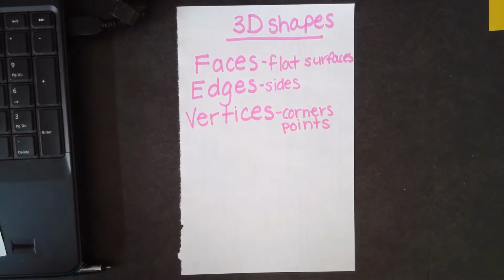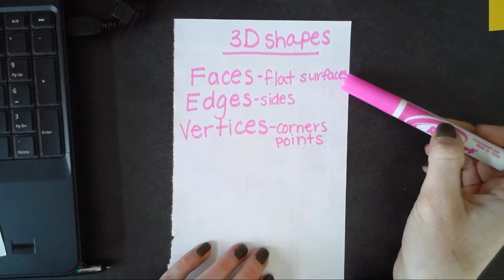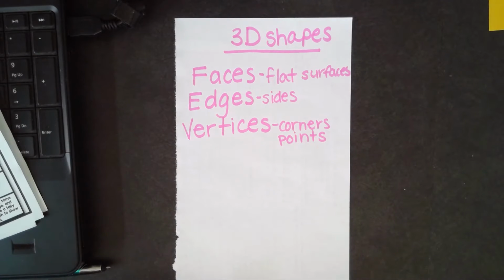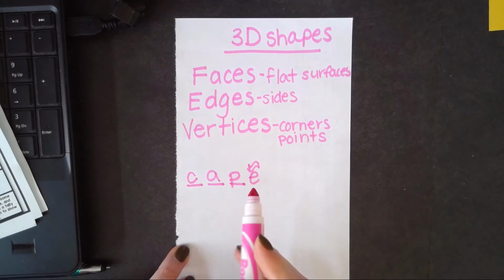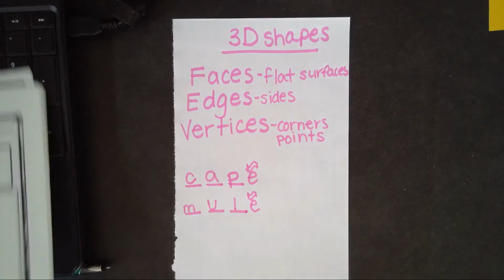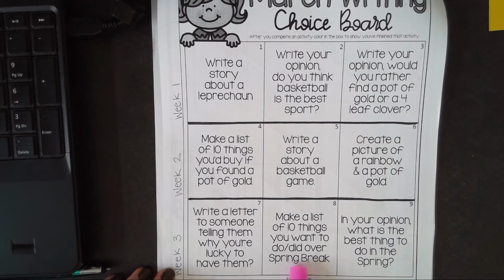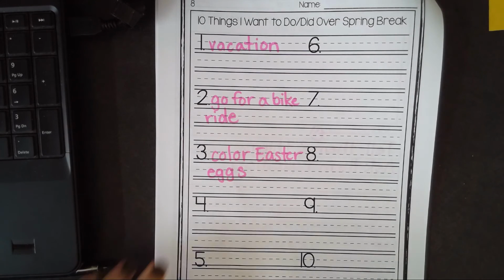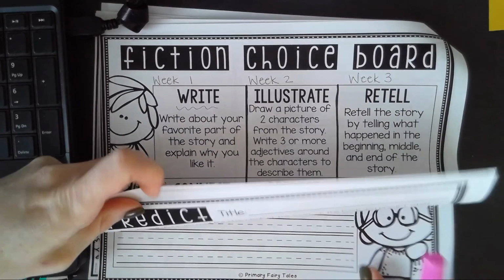3/31 Learning Mat